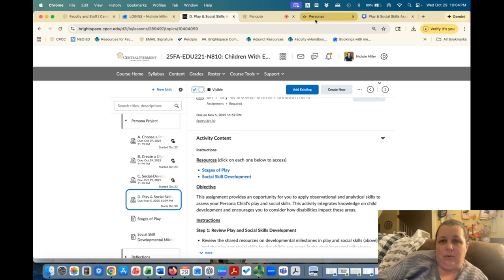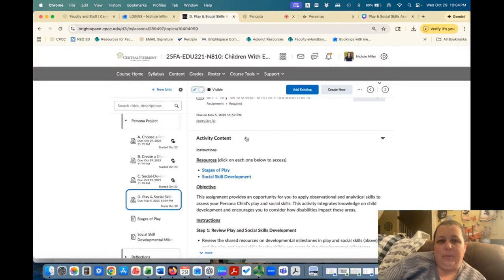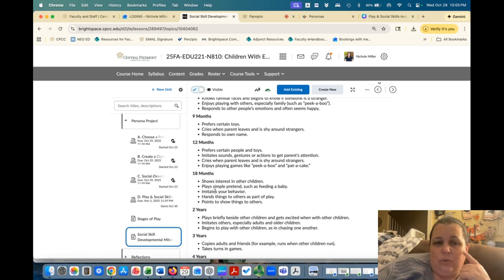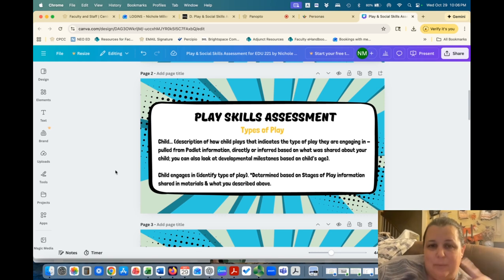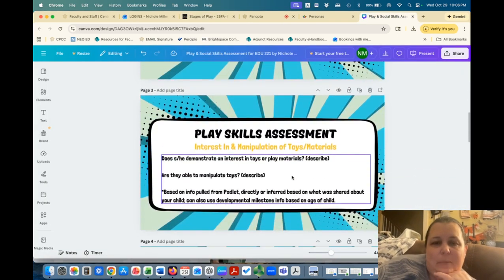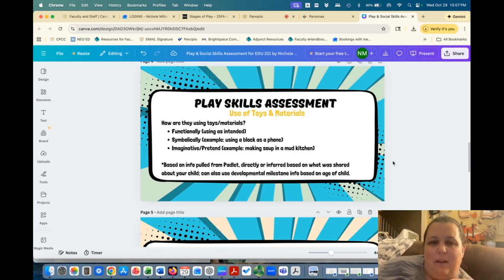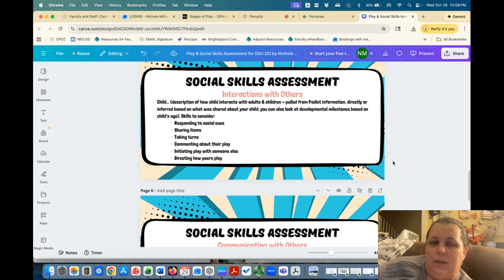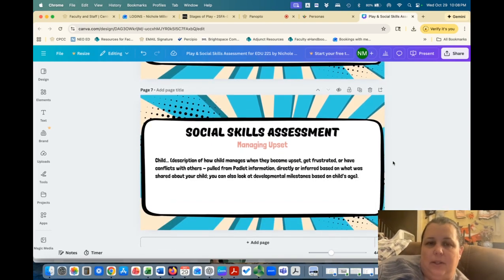Overview of the Play and Social Skills Assessment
Video overview showing how to access information needed to complete the Play & Social Skills Assessment for the Persona Project .